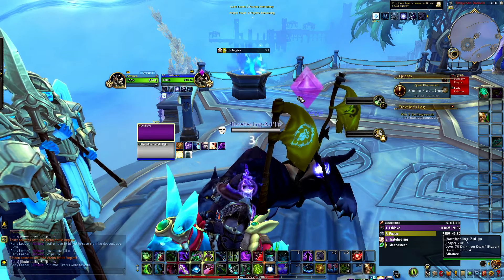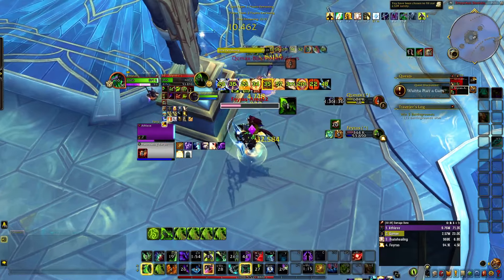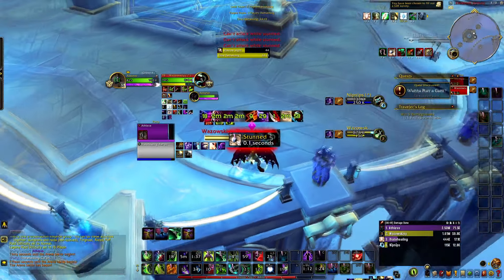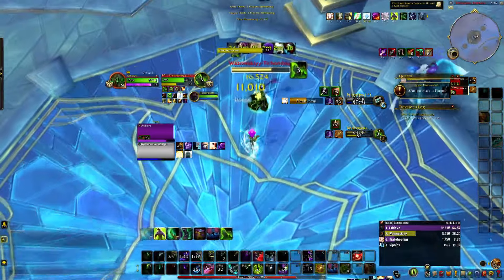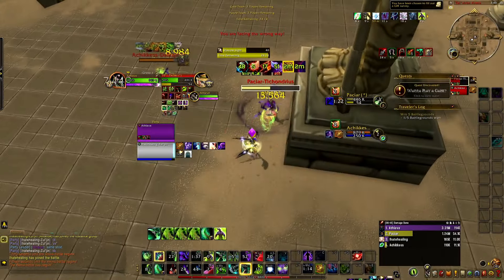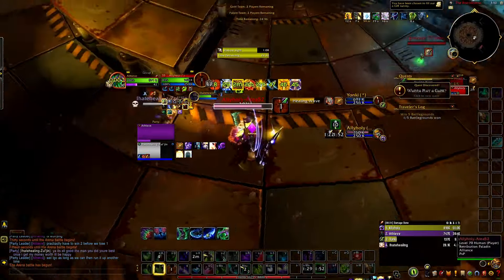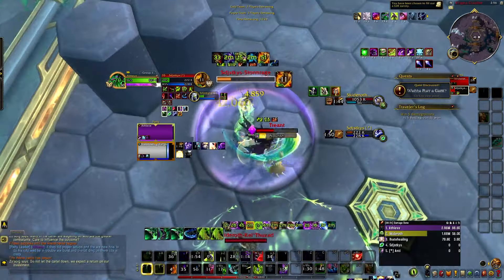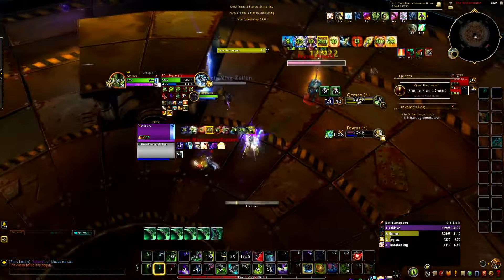Playing The Most BROKEN Class In 2v2 Arena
do you guys enjoy videos where I explain what I did beforehand?. If so make sure you like this video and I'll do more videos like this one obv I wanted to get the cooldown video out but Sense I need a test subject so to speak it will be a few more days.I plan on doing sub rogue pov vs other specs so if you wanna see it comment like and subscribe and make sure to check out my community discord and get in contact with me if you have any questions.